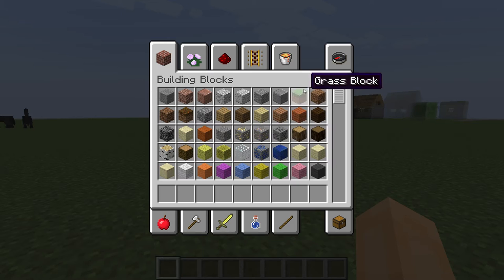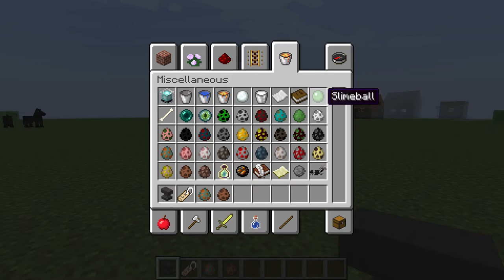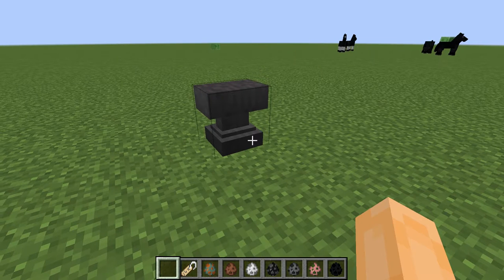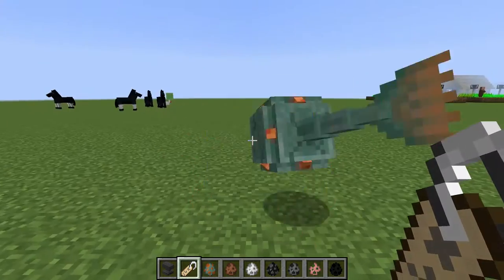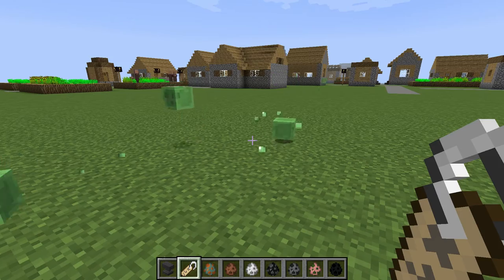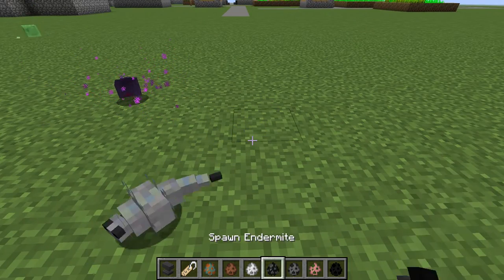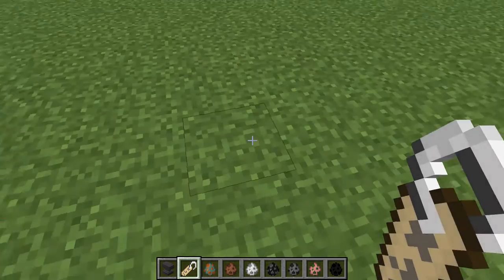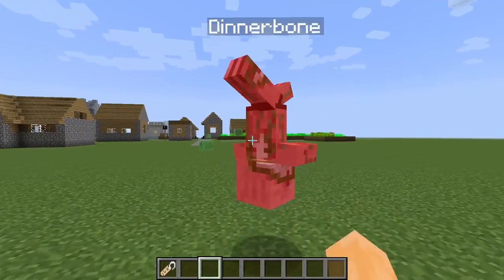Minecraft tutorial: How to make mobs upside down by My Little Sister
A 7 year old girl explains how to turn mobs upside "dinnerbone"  in the world of Minecraft.

An Asianskit Production